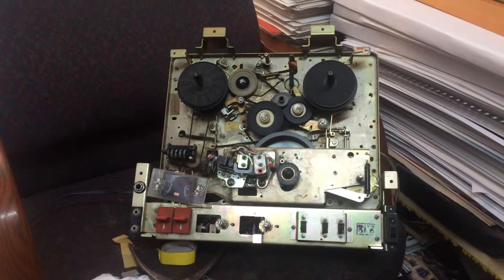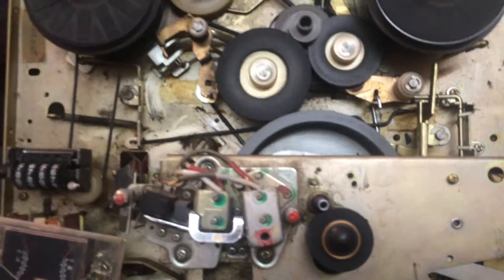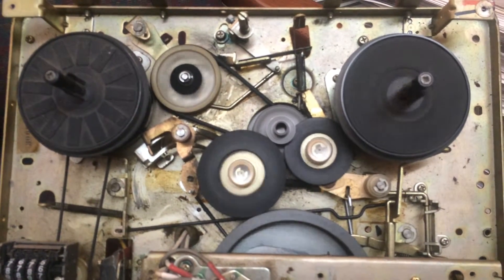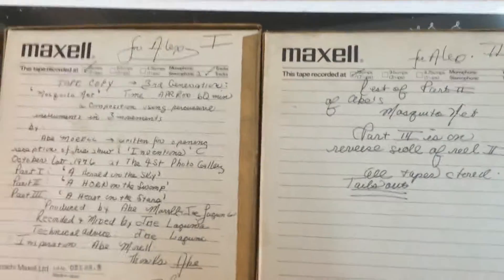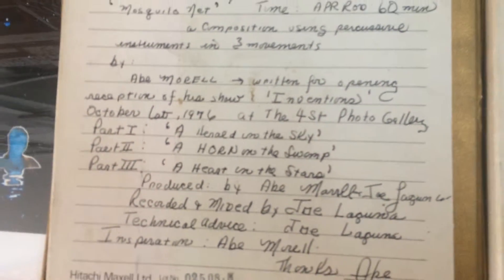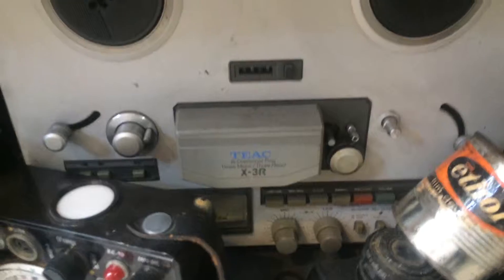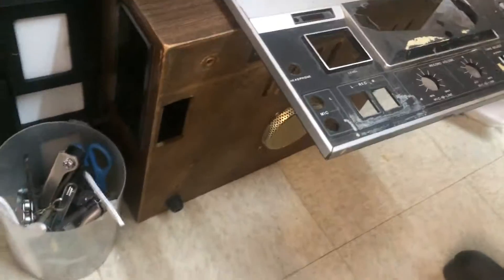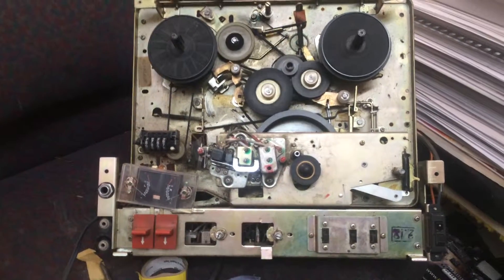PART TWO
DETAILING